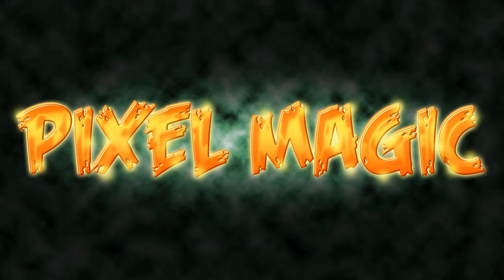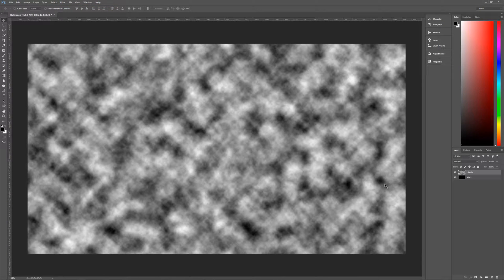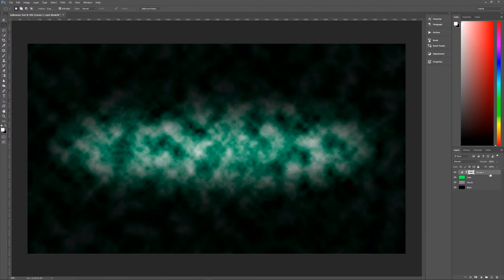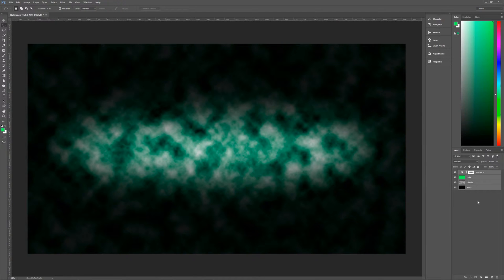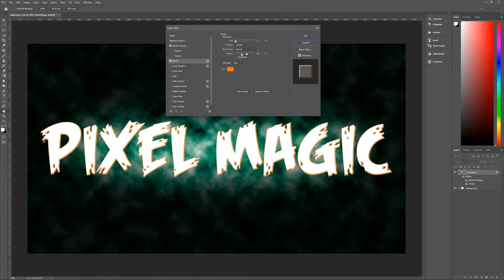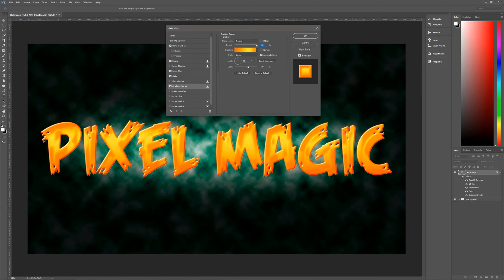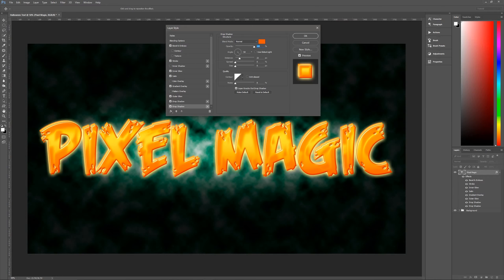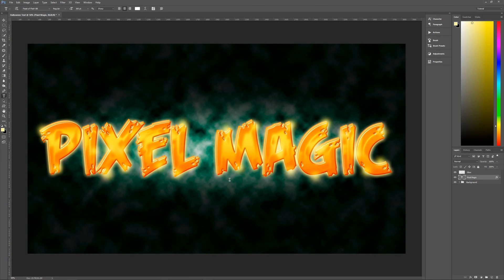Cartoon Halloween Text - Photoshop Tutorial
This is a beginner-level tutorial for creating a cartoon style Halloween text effect in Photoshop CC 2015.

►RESOURCE LINKS◄